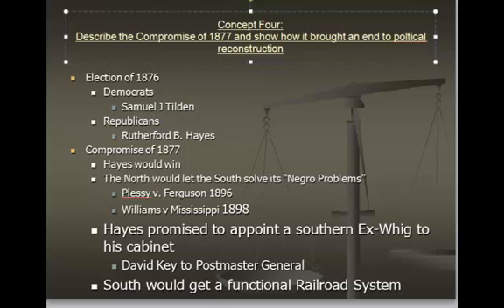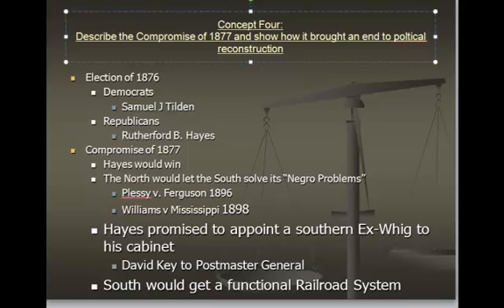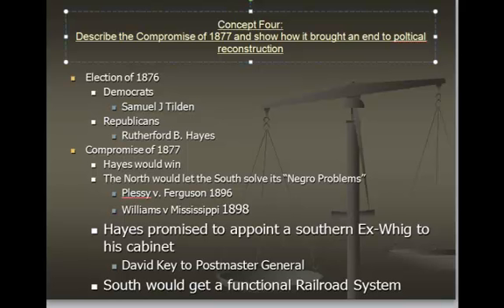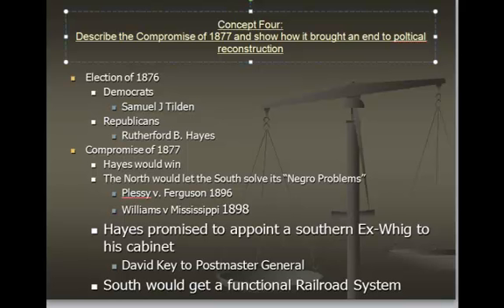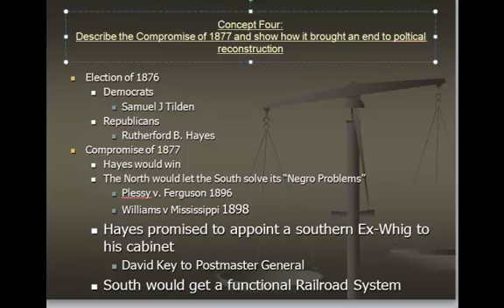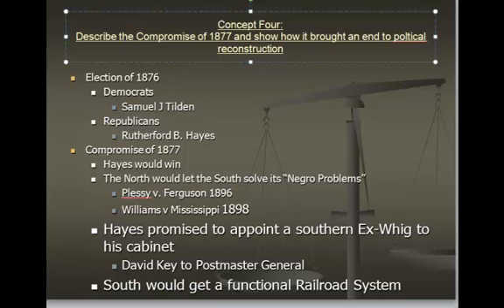Reconstruction Concept Four